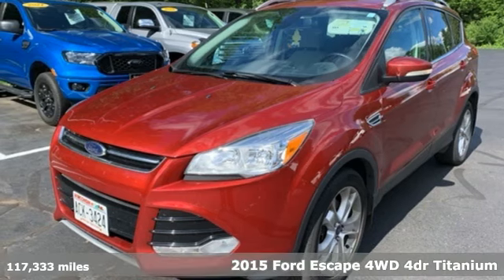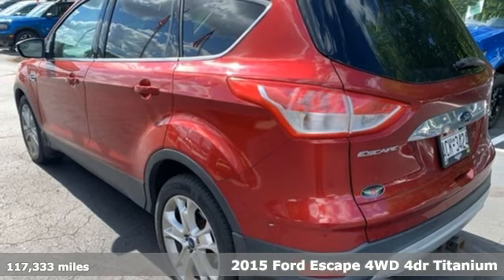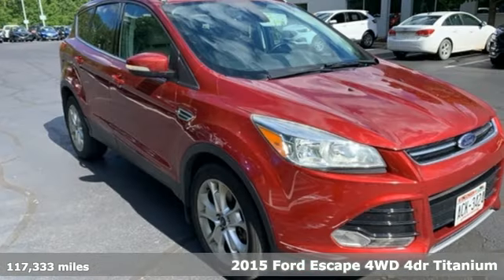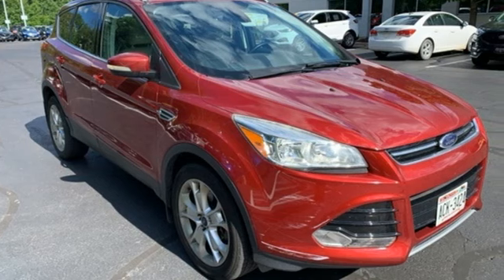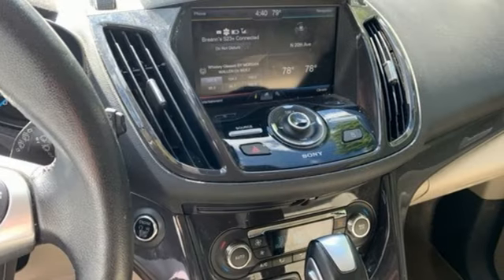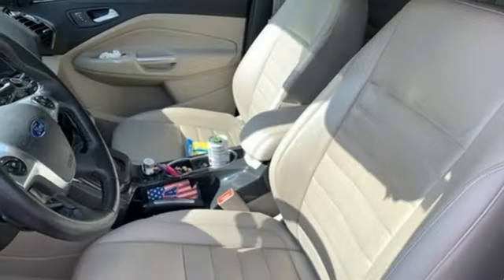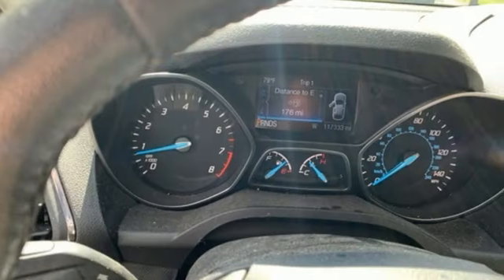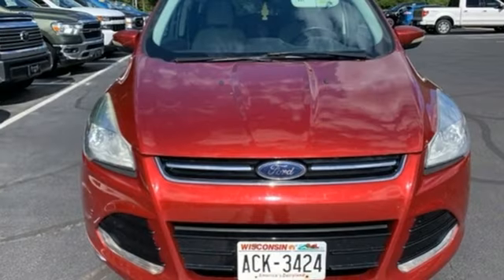Used 2015 Ford Escape Wausau, WI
Year: 2015
Make: Ford
Model: Escape
Trim: Titanium
Engine: EcoBoost 2.0L I4 GTDi DOHC Turbocharged VCT
Transmission: 6-Speed Automatic
Color: Red
Interior: Medium Light Stone
Mileage: 117333
Stock #: 1630PA
VIN: 1FMCU9J94FUC86547

Address:
2727 North 20th Ave